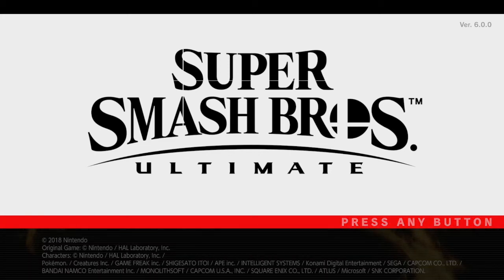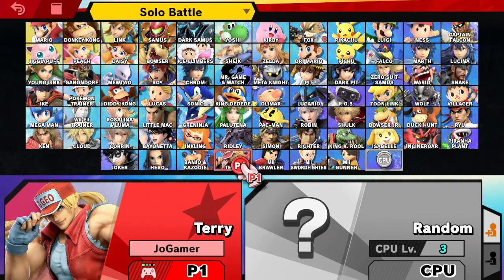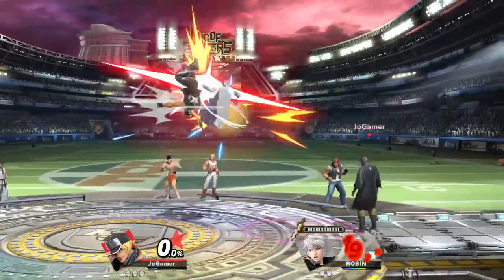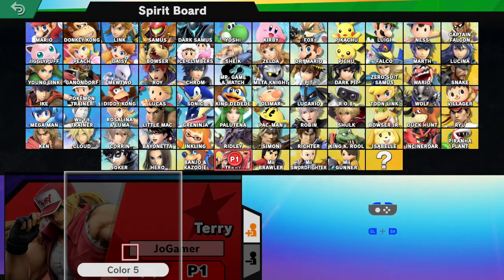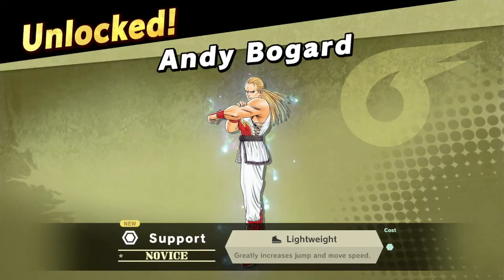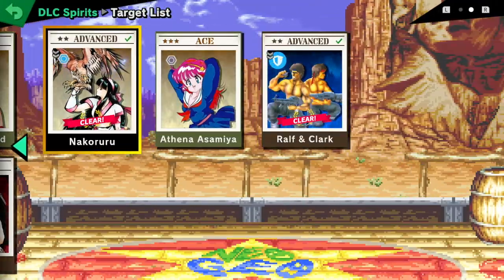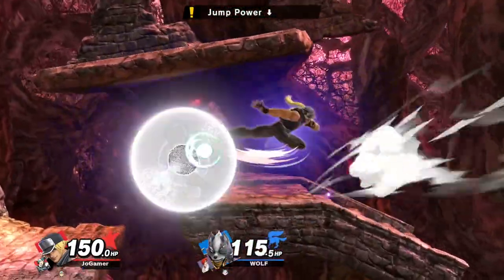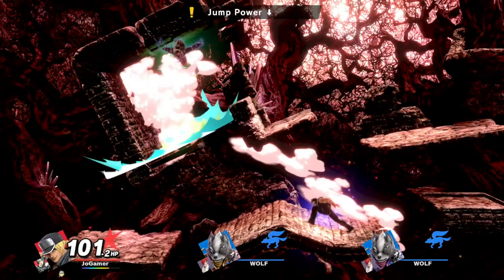Super Smash Bros. Ultimate - TERRY JOINS THE FIGHT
TERRY JOINS THE FIGHT